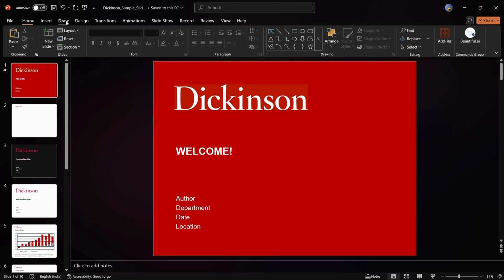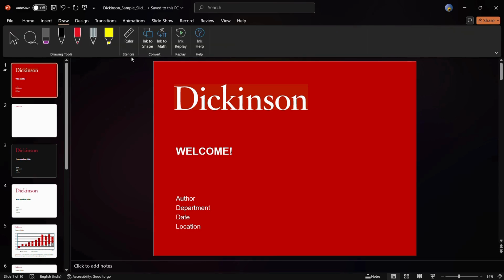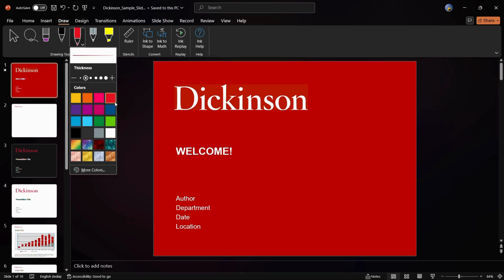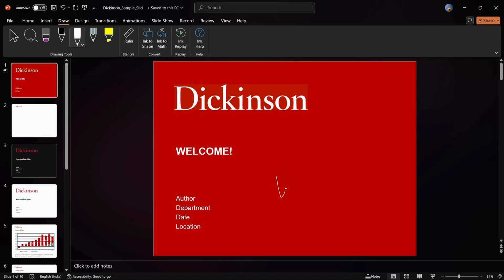How to Draw in PowerPoint | Use Drawing Tools, Pen, Ink, and Highlighter in Your Presentation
Want to make your presentation more interactive or visually engaging? 🎨
PowerPoint lets you draw directly on your slides using pens, highlighters, ink tools, and even a digital stylus or mouse.

This tutorial will show you how to:
✅ Use Draw tab in PowerPoint (Ink, Pen, Pencil, and Highlighter)
✅ Draw freehand shapes, arrows, annotations, or underlines
✅ Use different colors, thickness, and eraser tools
✅ Convert ink drawings to text or shapes
✅ Draw while presenting (Slideshow mode) for live explanations or whiteboarding

Ideal for teachers, students, designers, presenters, and corporate trainers who want to bring life to static slides or highlight important points with live drawings.